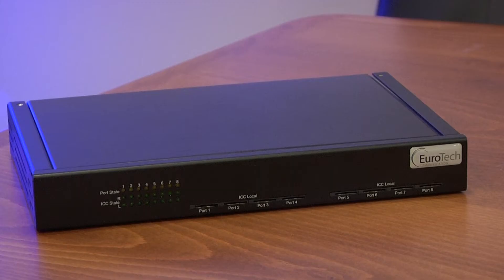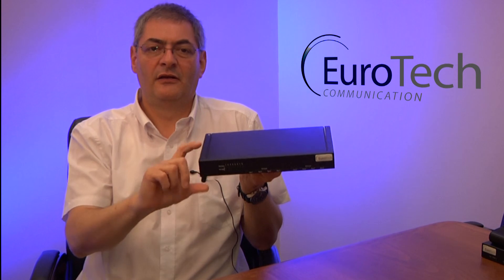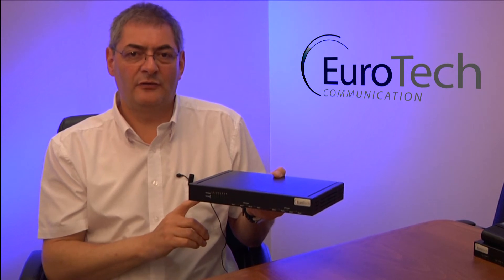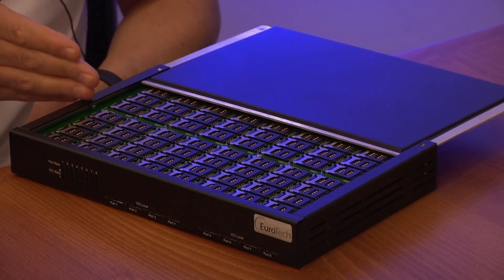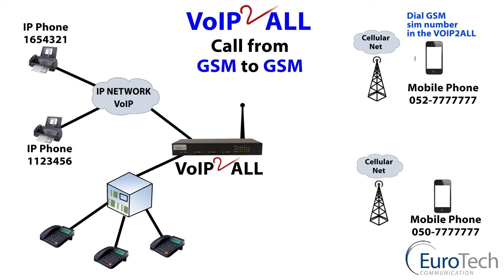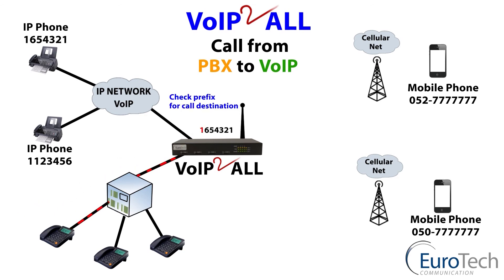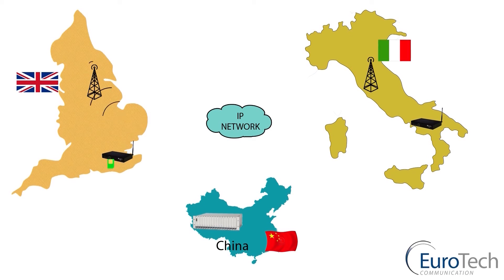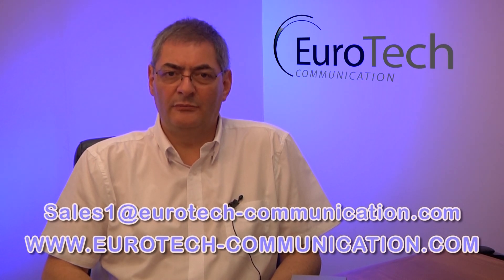8ch VoIP Gateway